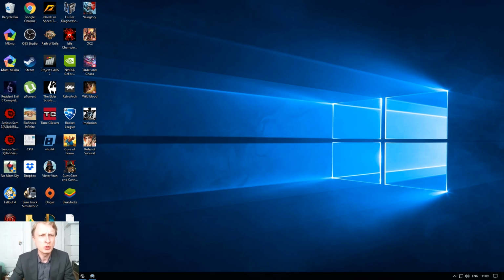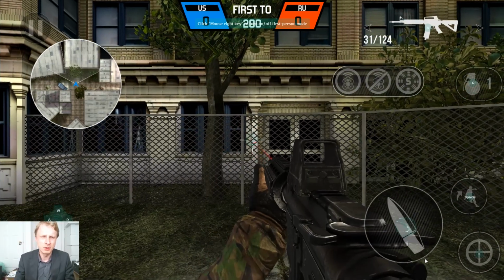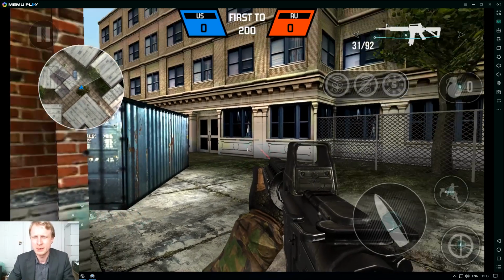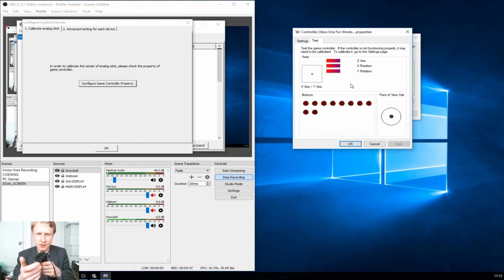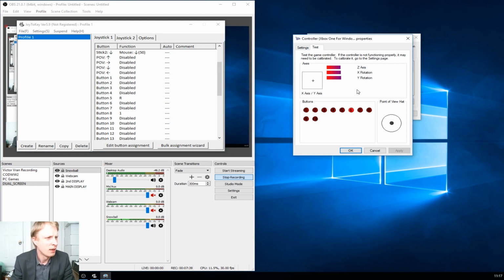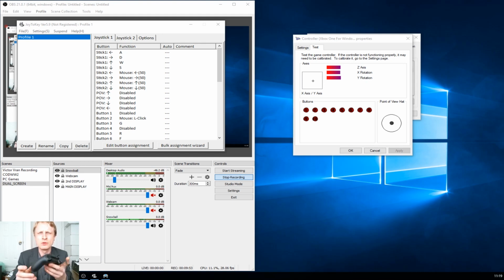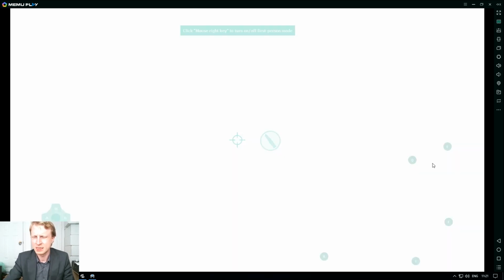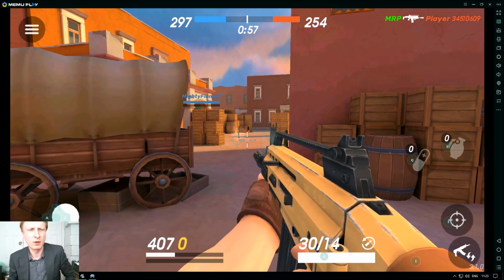Use gamepad with android emulators (MEmu Play)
ALL MY STUFF:
__ List updated : Jan-2018 __